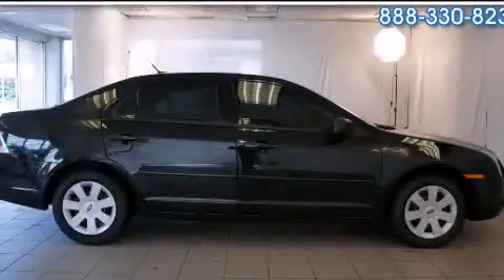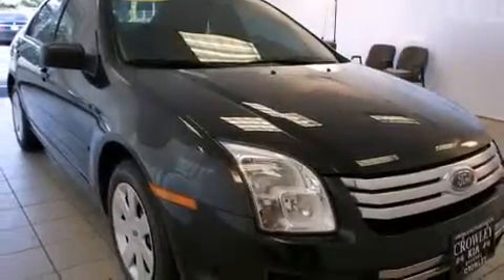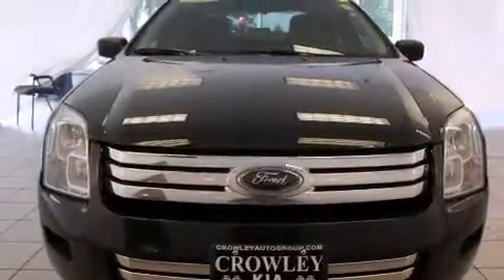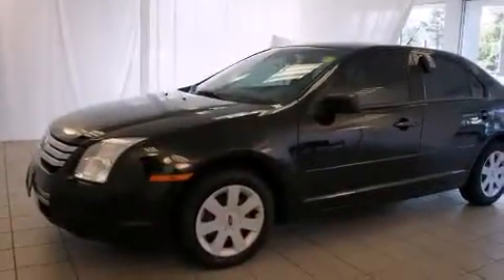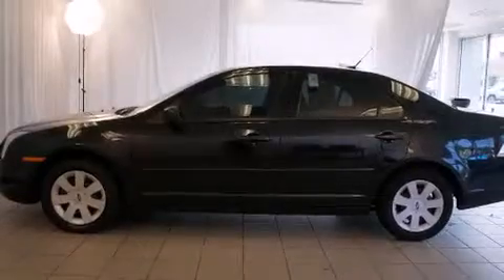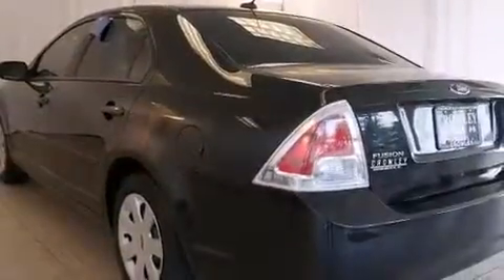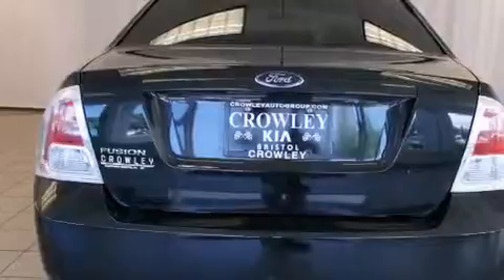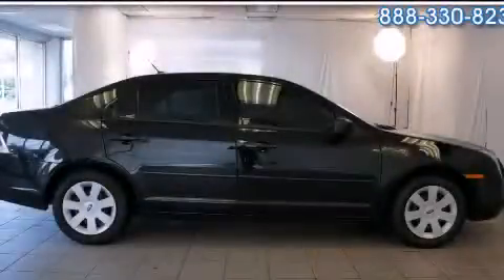2009 Ford Fusion Bristol CT 06010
We've been honored to serve the Bristol CT area , we promise that your experience at our dealership will exceed your expectations ! Year : 2009 Make : Ford Model : Fusion Engine : 2.3L 4 Cyl. Fuel Injected Trans . : Manual Exterior : Tuxedo Black Clearcoat Metallic Miles : 52,409 Crowley Kia 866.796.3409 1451 Farmington Ave Bristol , CT 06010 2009 Ford Fusion Bristol CT